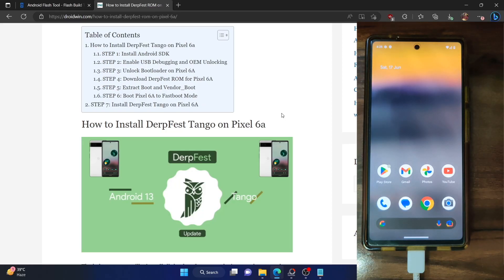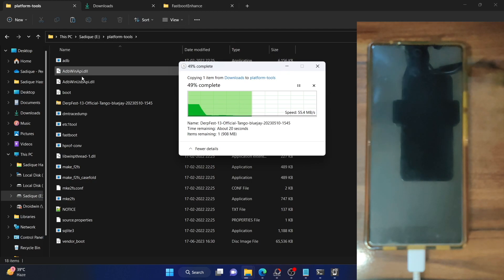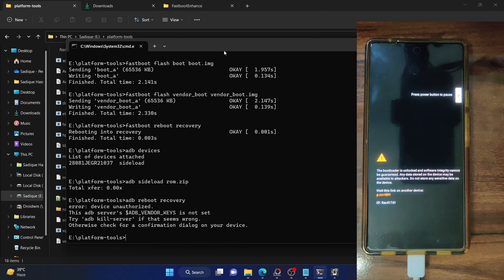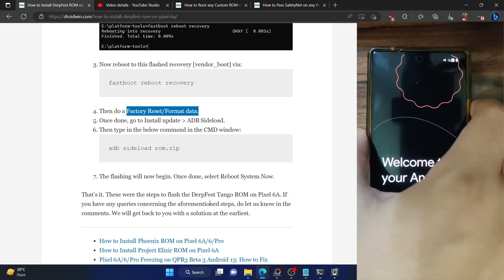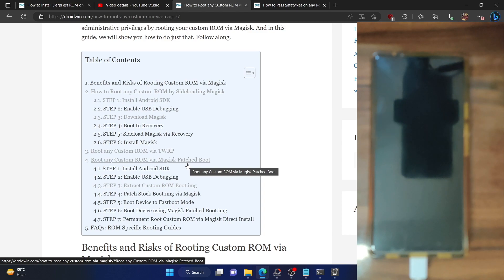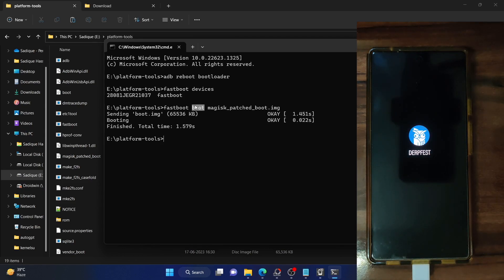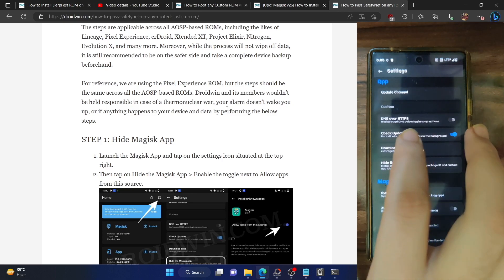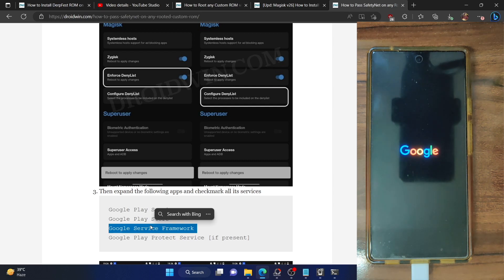Install Derpfest ROM on Pixel 6A | Root via Magisk | Pass SafetyNet Test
In this comprehensive video, we will show you the steps to install the latest Derpfest ROM onto your Pixel 6A. After that, we will show you the steps to root it via Magisk. Finally, we will make you aware of the steps to pass the SafetyNet Test on the rooted DerpFest ROM on your Pixel 6A.

00:00 Install Derpfest ROM on Pixel 6A
21:50 Root Derpfest ROM on Pixel 6A
33:41 Pass SafetyNet Test on Rooted Derpfest ROM